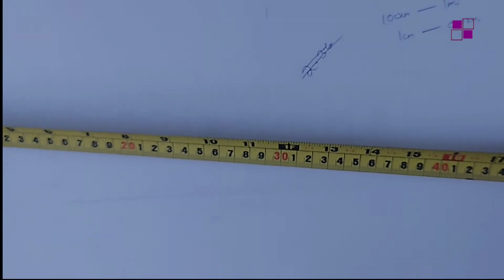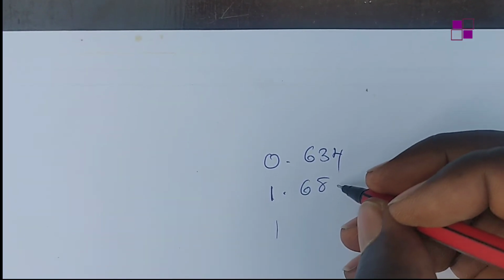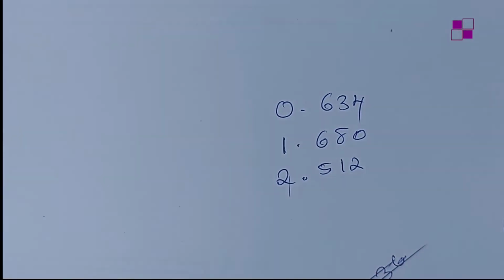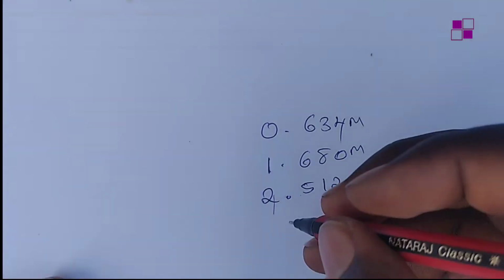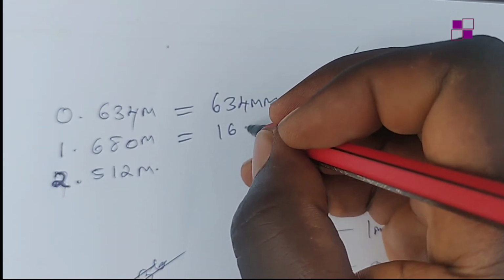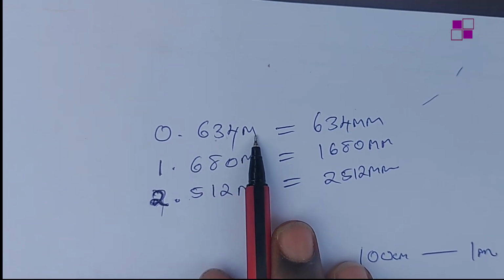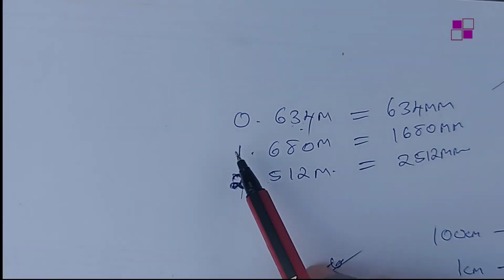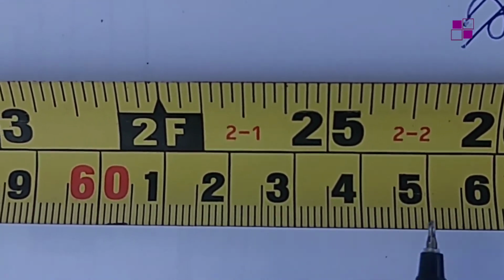How To Read A Measuring Tape // Be A Pro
Reading measuring tape made easy with this video.